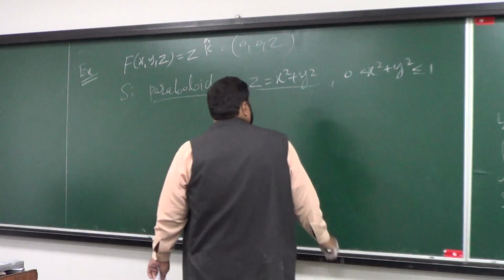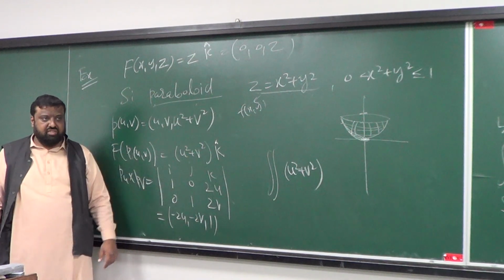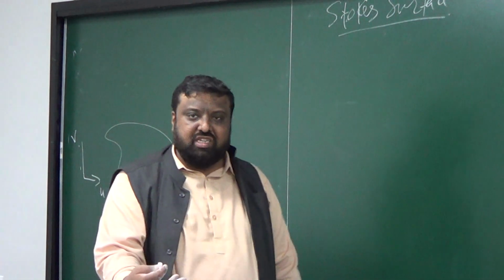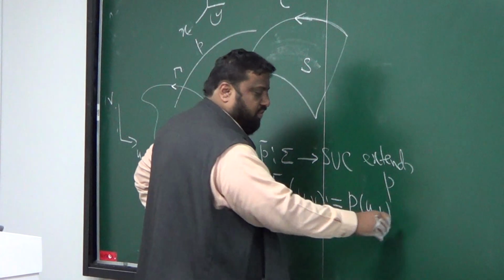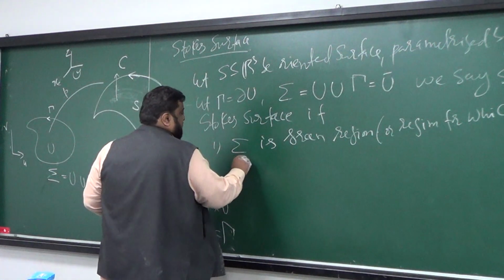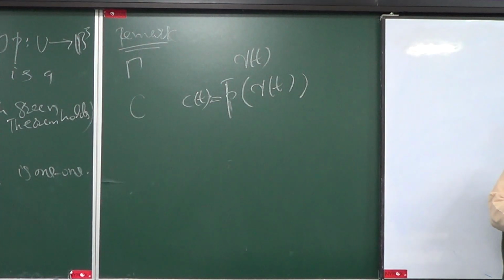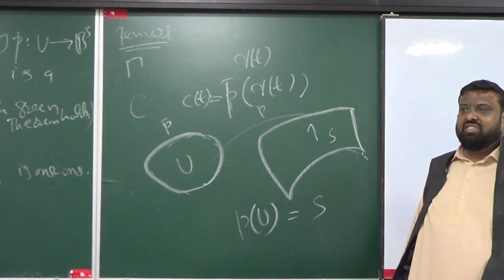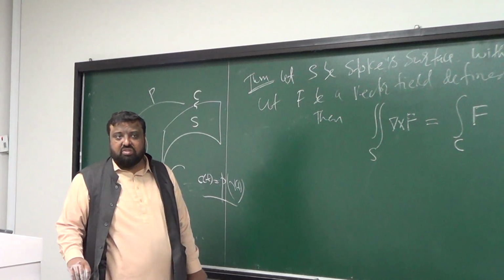Lecture 15 (Part 3): Integrating vector fields; Stokes Surfaces; Statment of Stokes Theorem;